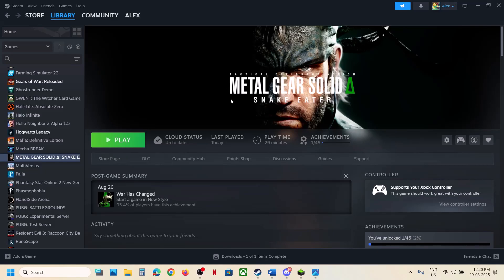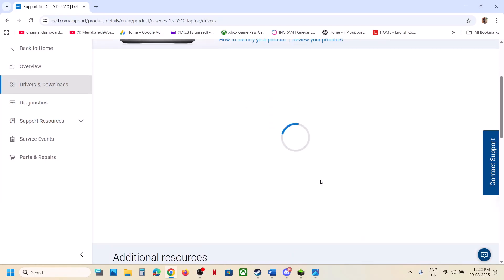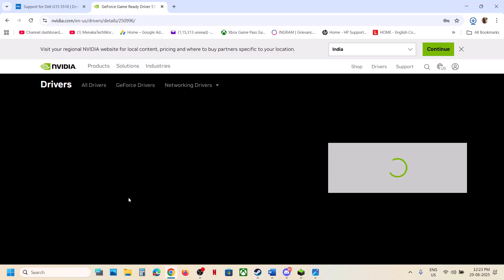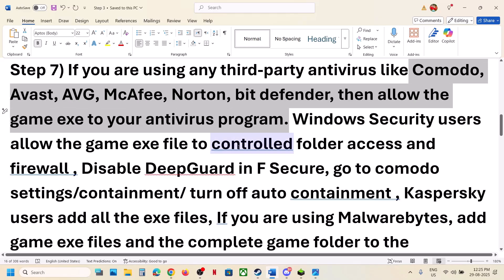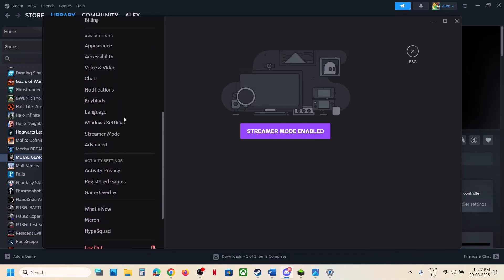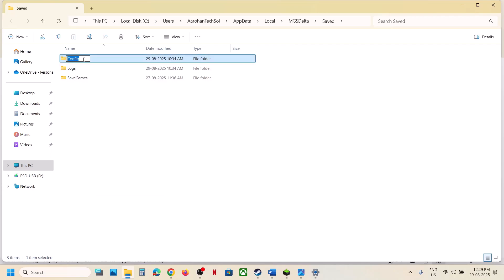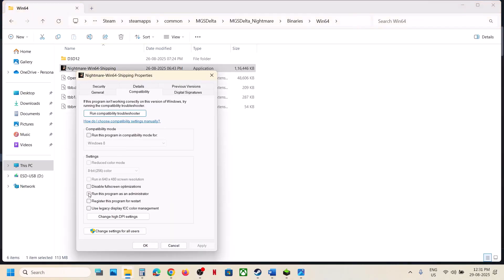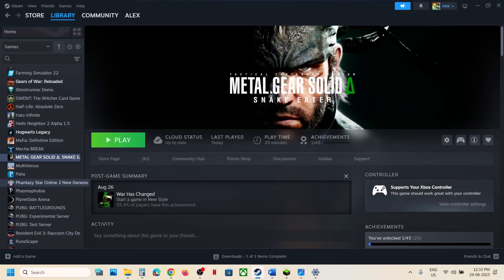Fix METAL GEAR SOLID SNAKE EATER Out Of Video Memory/LowLevelFatalError/UE-MGSDelta Has Crashed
Fix METAL GEAR SOLID SNAKE EATER LowLevelFatalError/Fatal Error On PC, Fix METAL GEAR SOLID SNAKE EATER Error The UE-MGSDelta Game Has Crashed And Will Close
Step 2) Turn Off HDR, switch to Windowed mode/Full Screen
Step 3) Update the BIOS
Step 4) Perform clean installation of graphics driver
Step 5) Roll back graphics driver try 577.00 version
Step 6) Disconnect multiple monitors, try launching the game on single monitor
Step 7) If you are using any third-party antivirus like Comodo, Avast, AVG, McAfee, Norton, bit defender, then allow the game exe to your antivirus program. Windows Security users allow the game exe file to controlled folder access and firewall , Disable DeepGuard in F Secure, go to comodo settings/containment/ turn off auto containment , Kaspersky users add all the exe files, If you are using Malwarebytes, add game exe files and the complete game folder to the Ransomware Protection module exclusion list
Step 8) Try power saver mode, install Intel Extreme Tuning utility and lower down Performance Core Ratio 55x/54x/53x, turn on/off Hardware-accelerated GPU scheduling
Step 9) Turn off Steam overlay/discord overlay/Nvidia overlay, close all the overlay Apps
Step 10) Delete the config folder (All Saved settings will be lost)
Step 15) Unplug external devices such as hotas, pedals, racing wheel, Razer Tartarus, disconnect all the additional USB adapter connected to PC, disconnect additional joystick/controllers connected, do not overclock, set it default, close all the overclocking application MSI Afterburner/Rivatuner, Disconnect multi monitor, turn off Razer Synapse (razor lighting effects) and MSI Dragon Center, corsair software, close third-party services such as nahimic services/lightingservice.exe etc. in task manager remove the undervolt